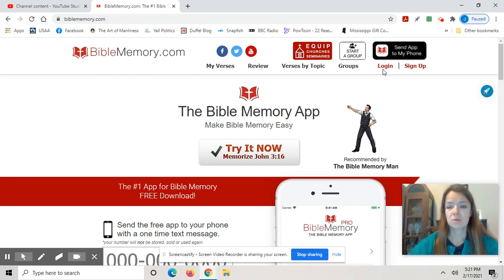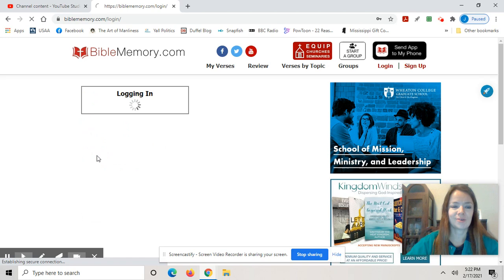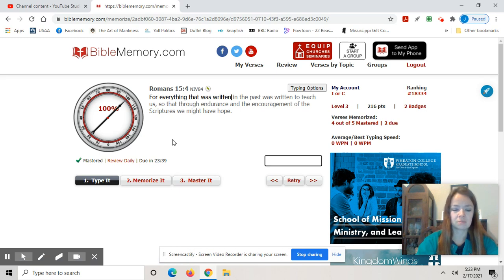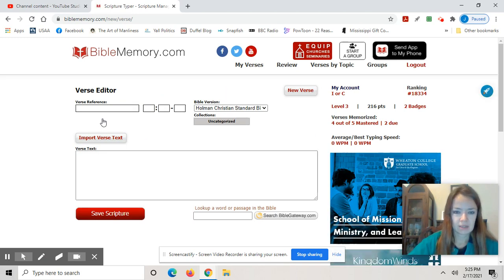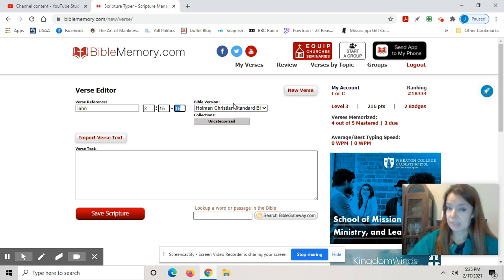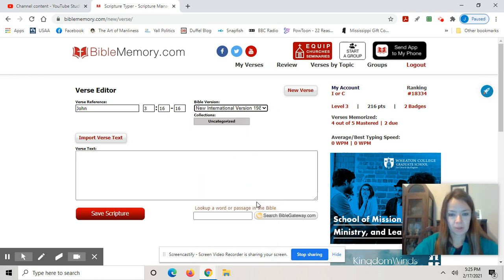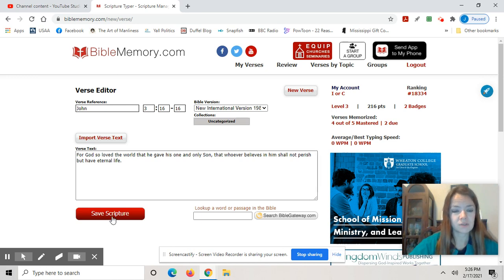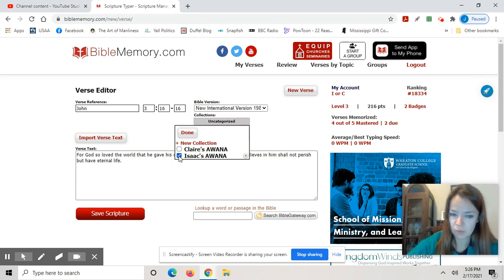Bible Memory com Tutorial